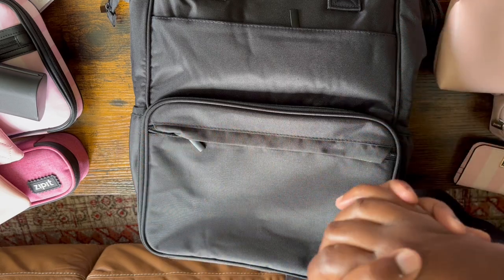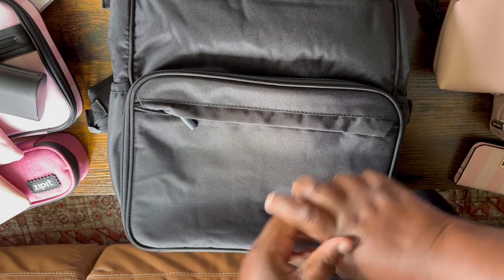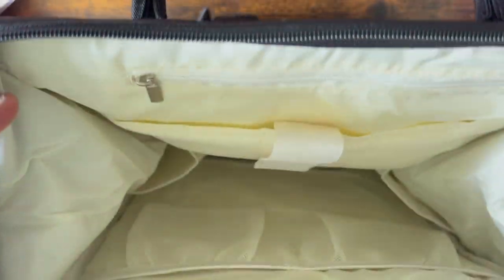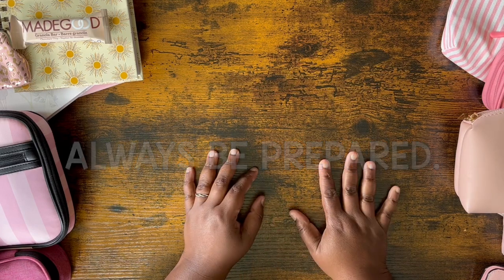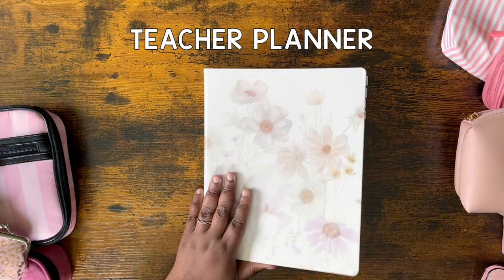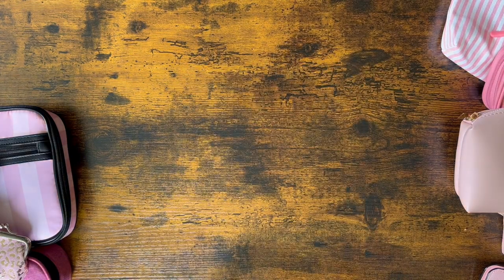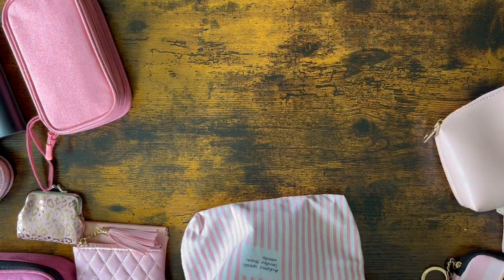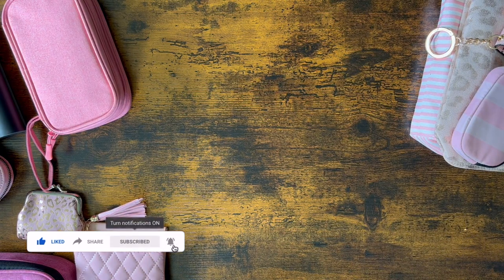WHAT'S IN MY TEACHER BAG 2023 | Teacher Essentials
My name is Cat and in this video, I share with you what's in my teacher bag for 2023 featuring my teacher teacher essentials.

xo Cat

ITEM DETAILS:
Teacher Bag